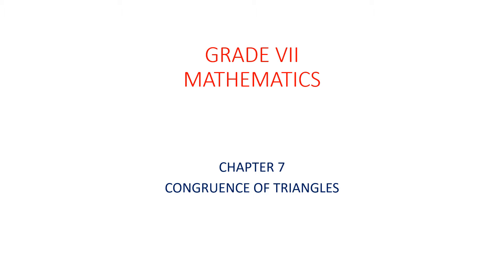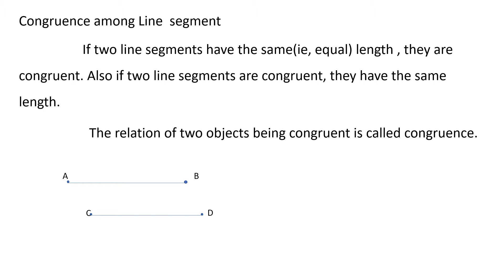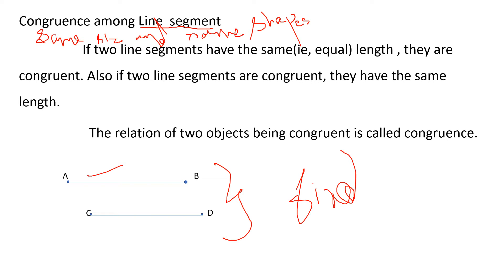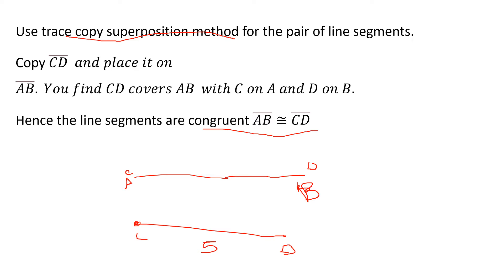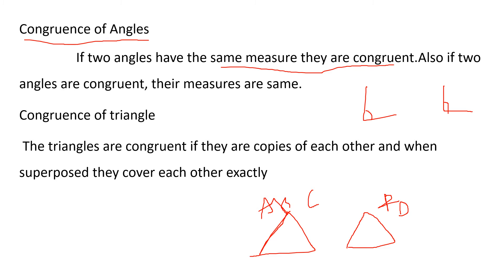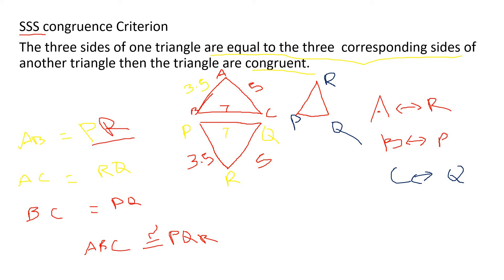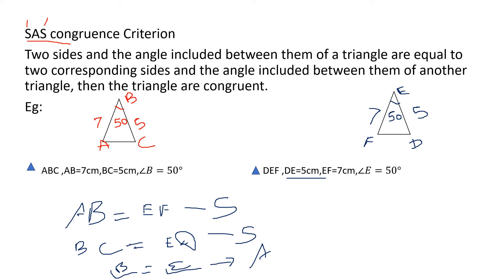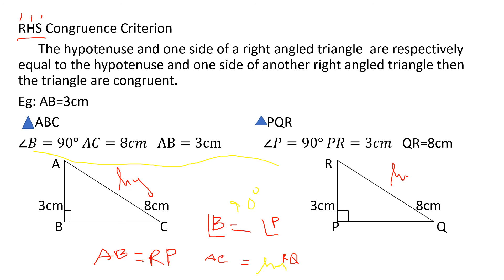GRADE VII# MATHS CHAPTER 7 CONGRUENCE OF TRIANGLE#04-02-2021#10.00AM